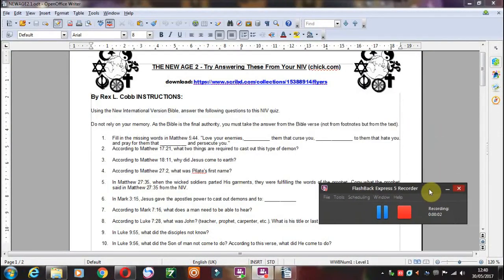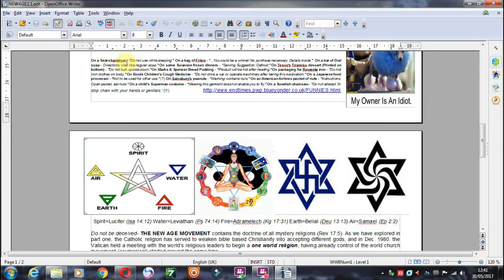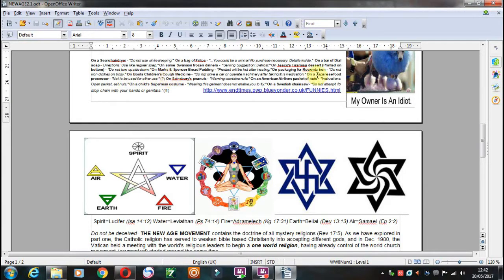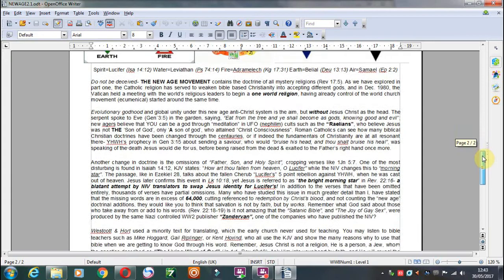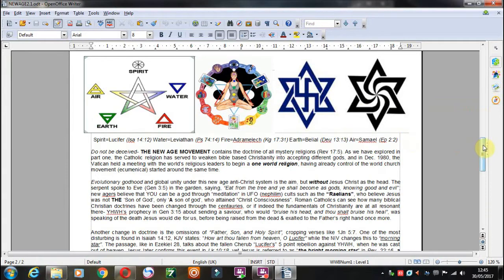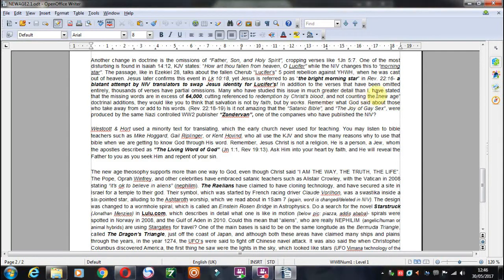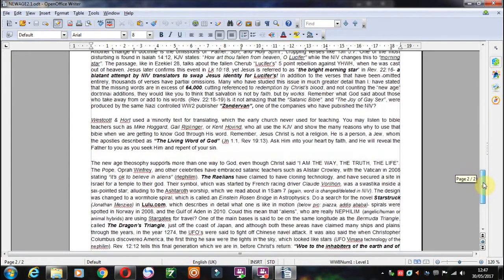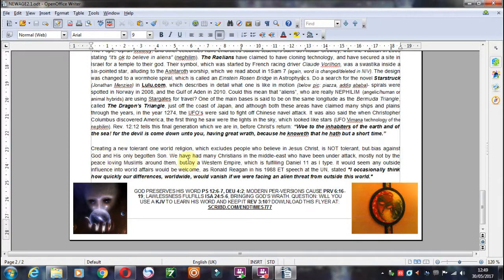NEW AGE 2 - The Raelians & The Elements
the conformation of calendar, culture, and bibles to anti-Christ one world religion plan.